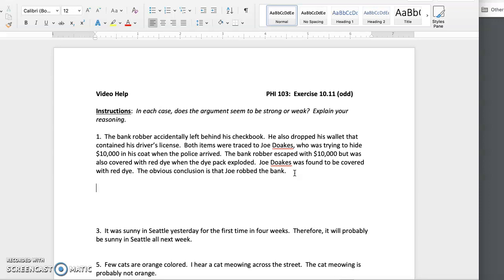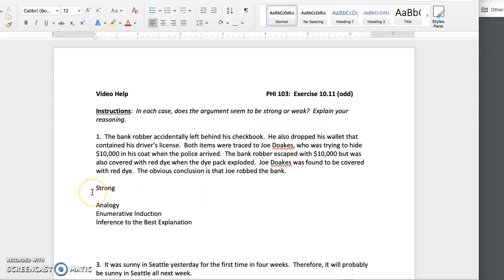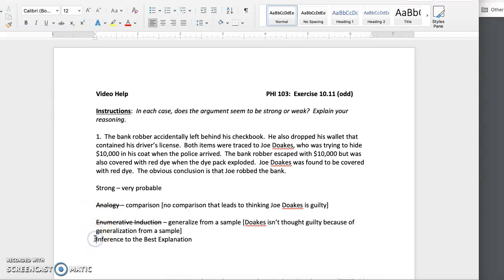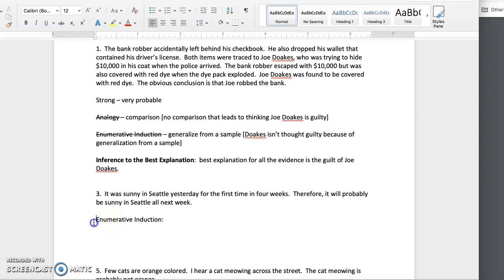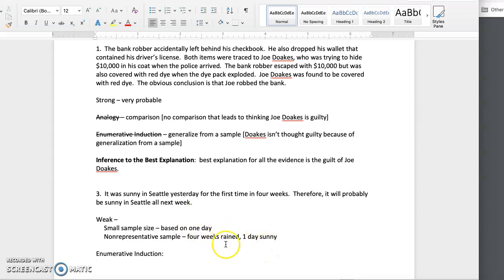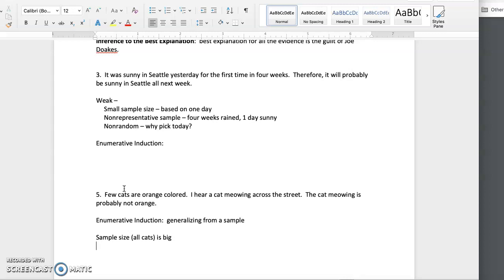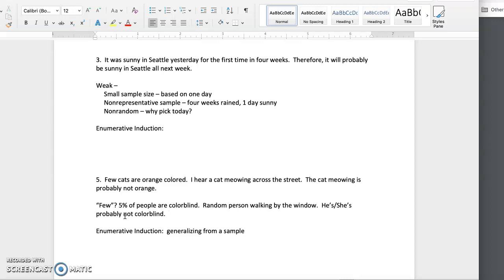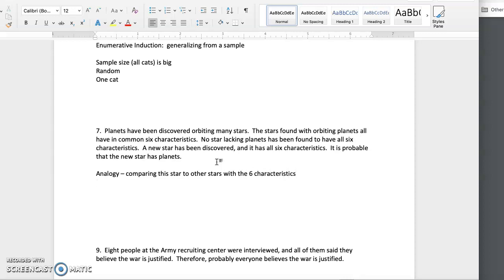Ex. 10.11 (odd)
Induction